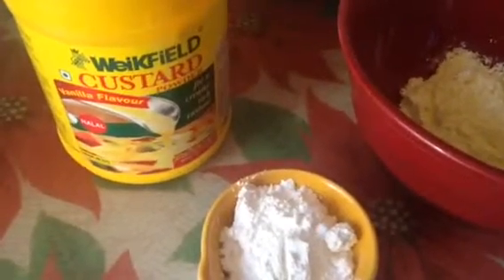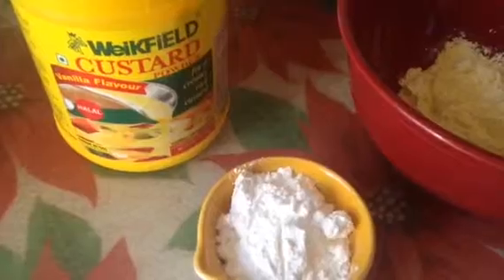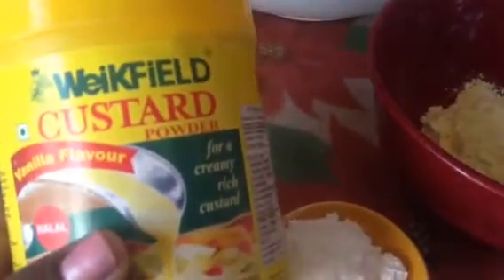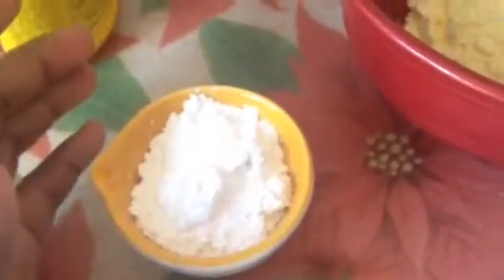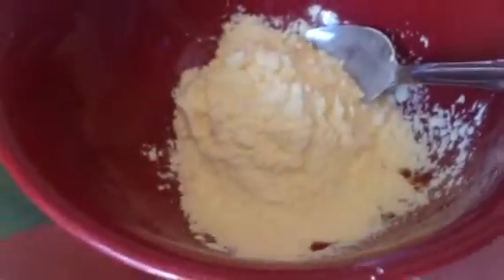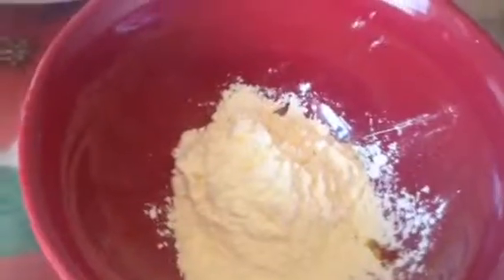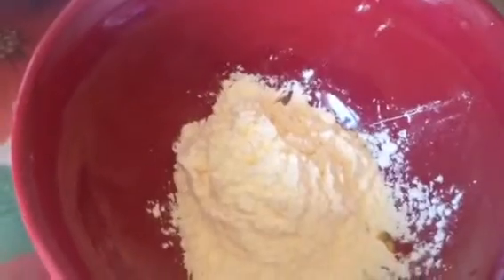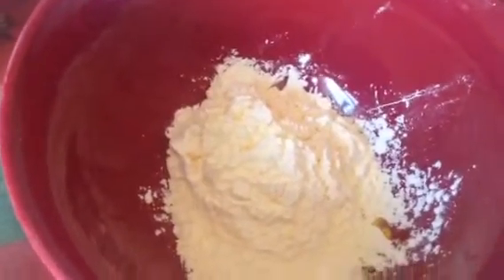How to make vanilla custard / pudding